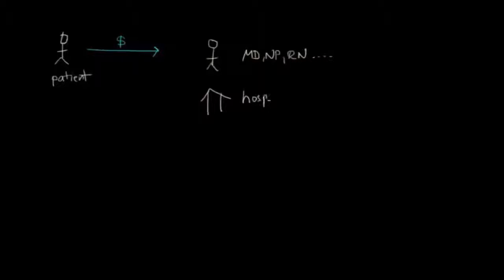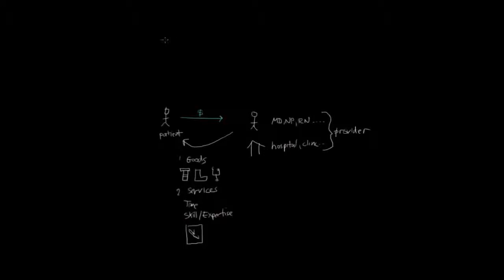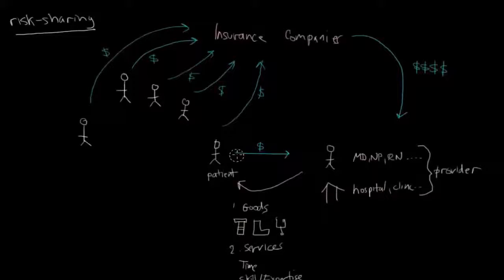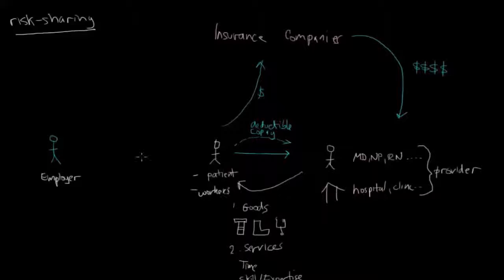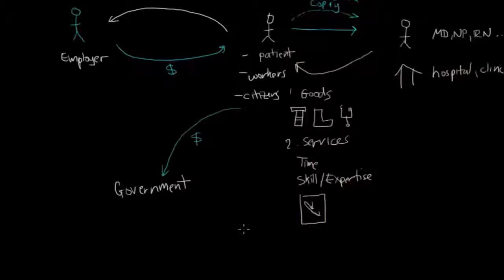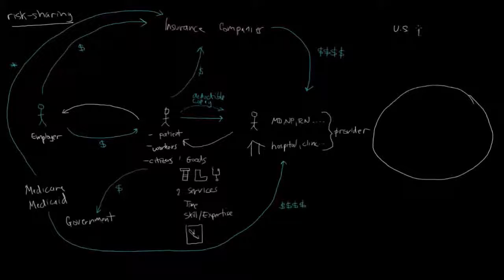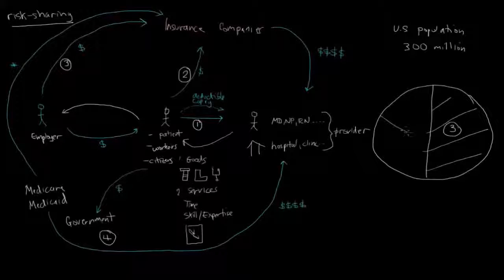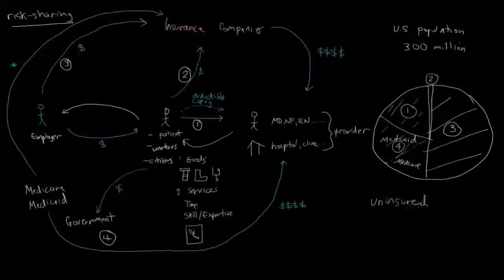An 11 Minute Talk About Our Health Care System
Introducing Health Care to the American Consumer.